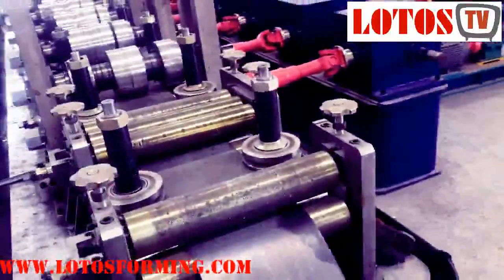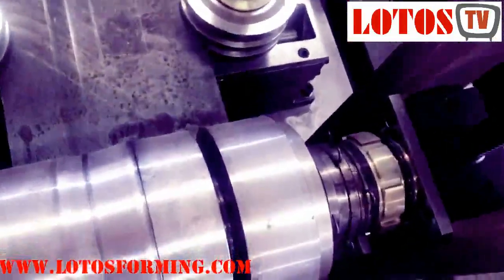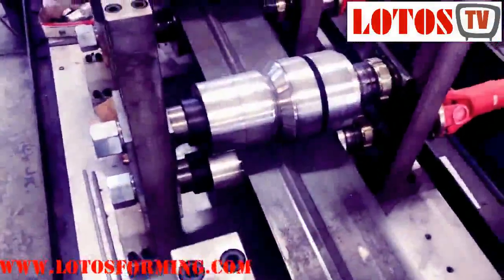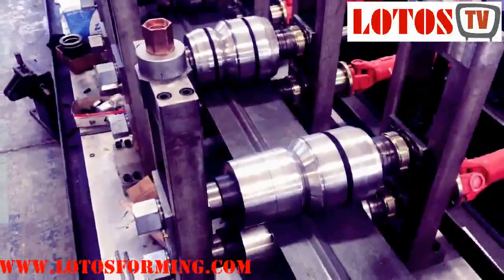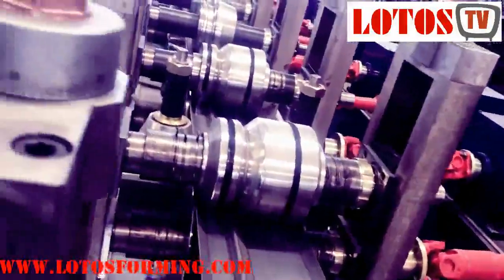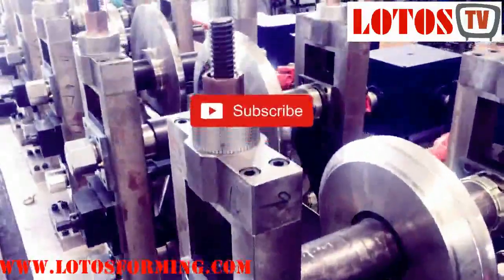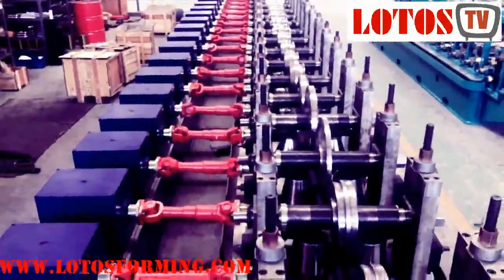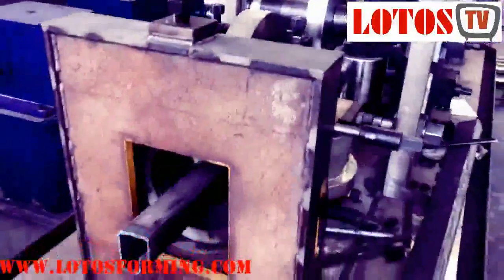【Beam Roll Forming Machine】: Step Beam Roll Forming Machine | Rack Roll Forming Machine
Pallet racking roll forming machine is widely used in producing upright frames, box beam, and step beam. Our roll forming machine could make a wide range of sizes using cantilever type structure and automatically change by motors from one size to the other size at width and height.